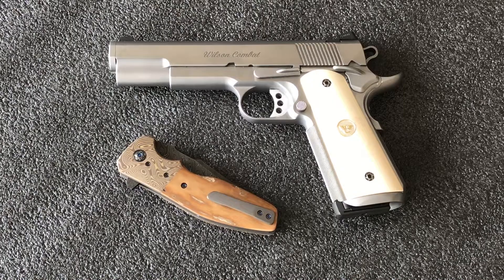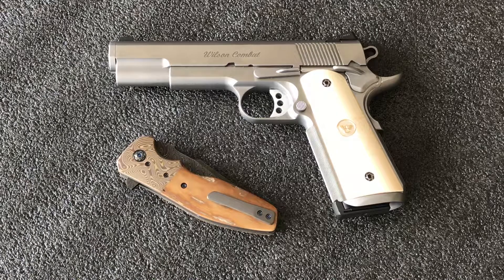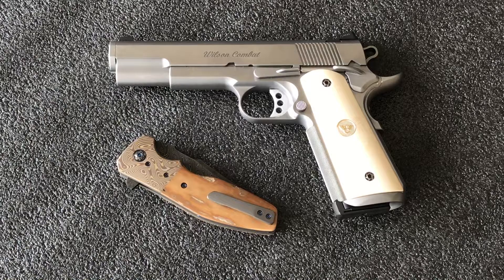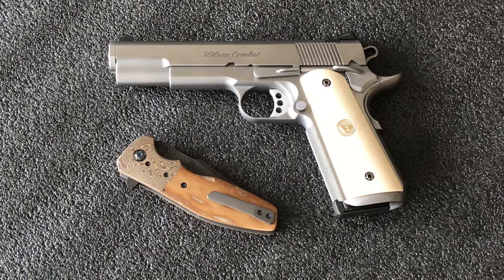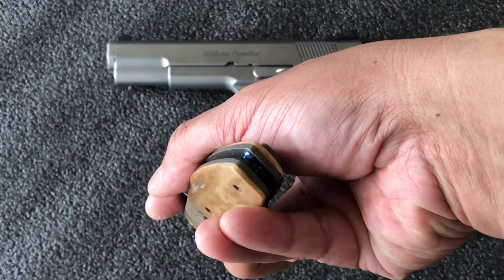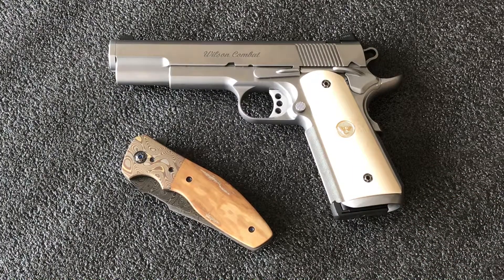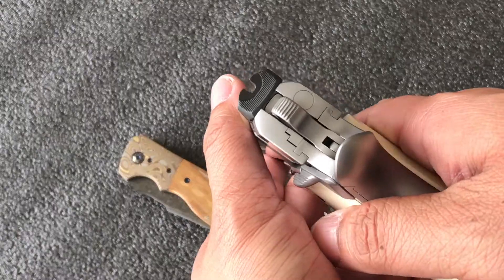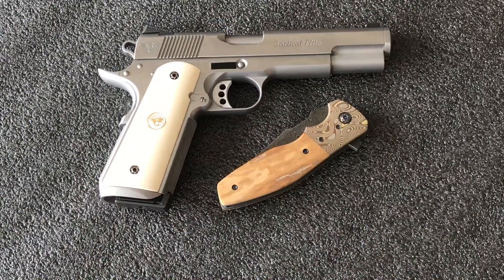Kirby Lambert Augustus Custom Knife Wilson Combat 1911 .45 Mammoth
Wilson Combat Tactical Elite .45
Kirby Lambert Augustus Custom Knife
Mammoth Handles/Scales